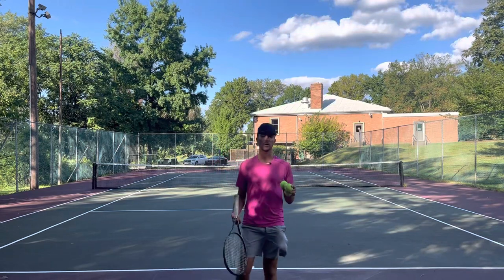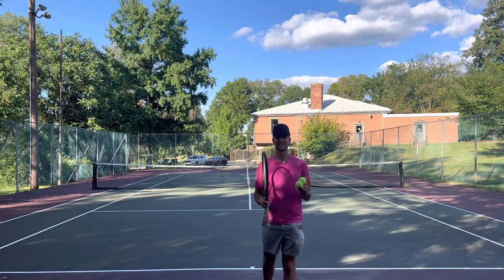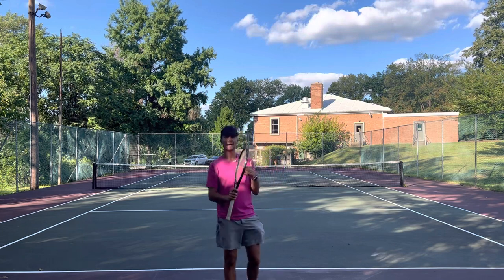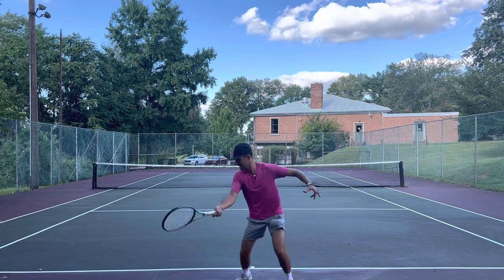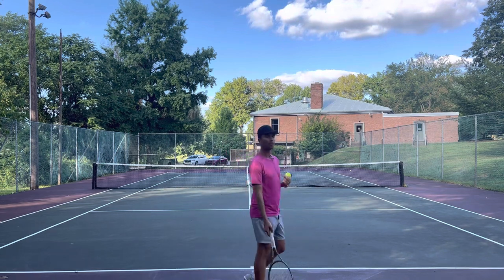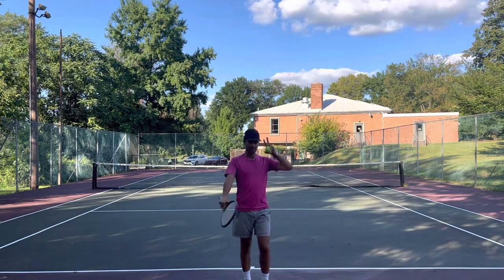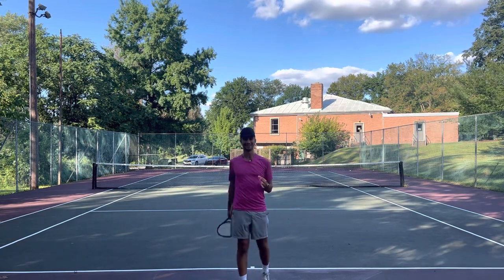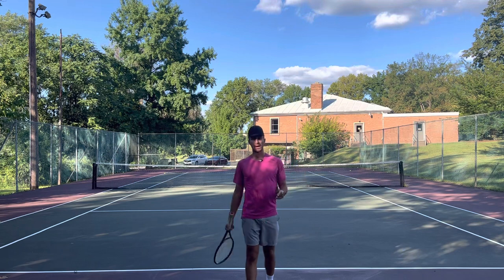How To Hit Slow & Fast Balls: Full Tennis Lesson